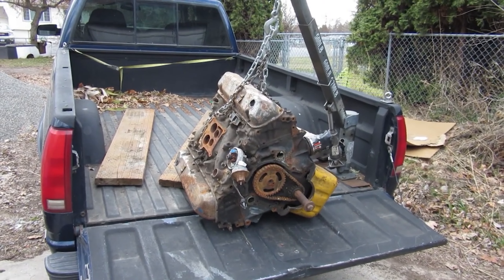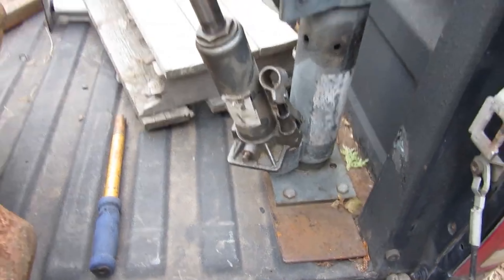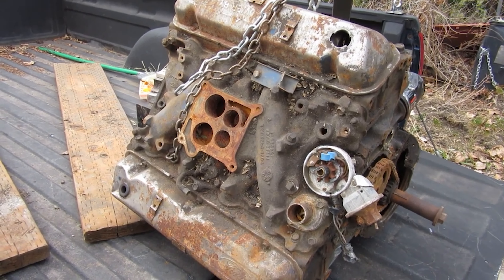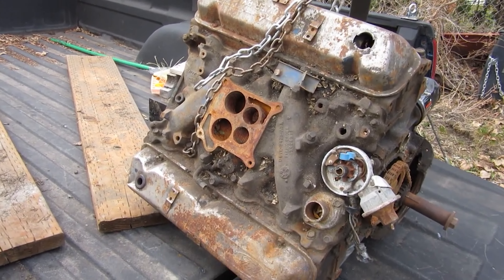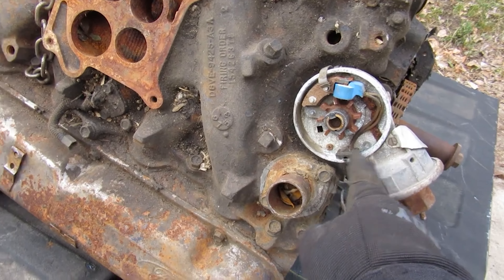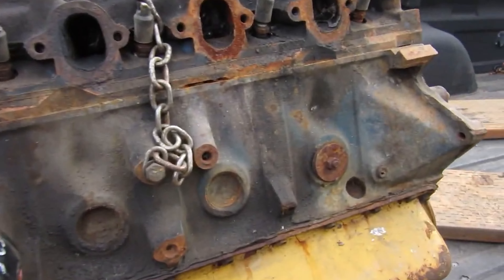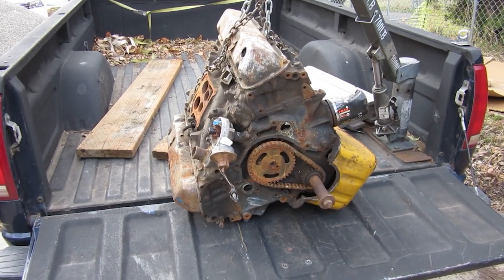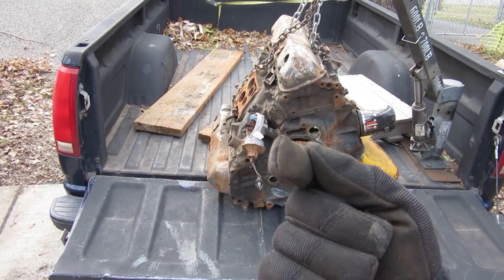WHAT ENGINE IS THIS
PICKING UP JUNK